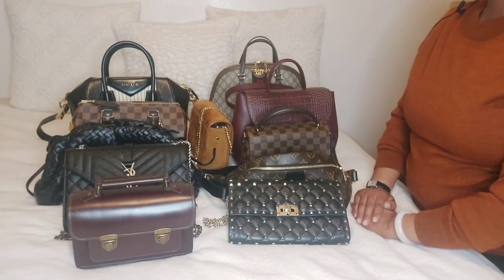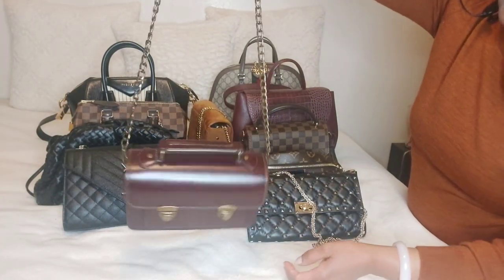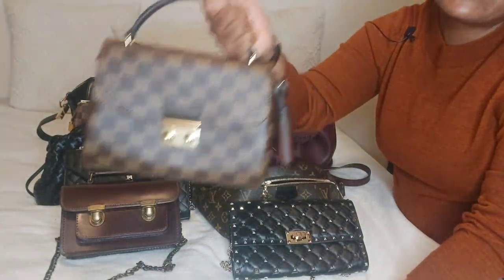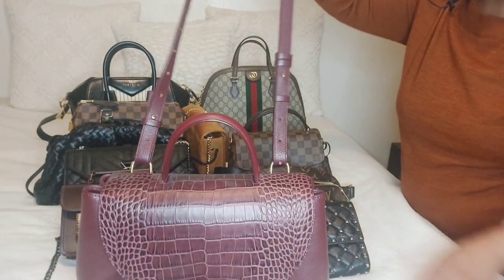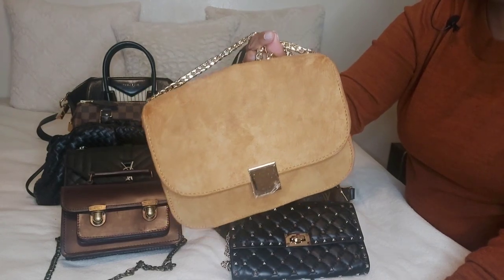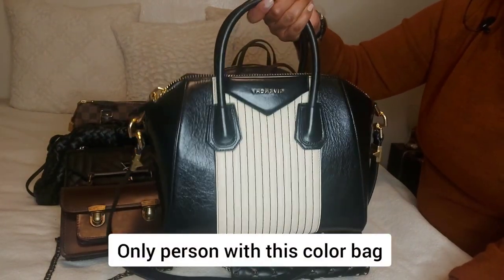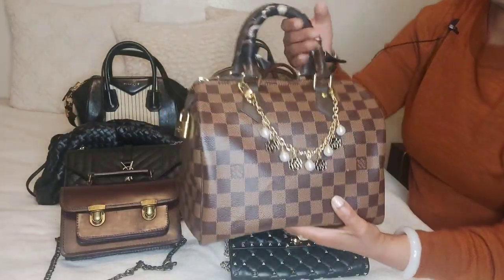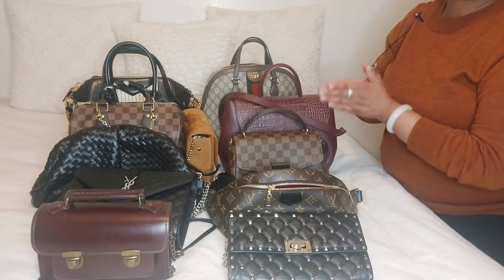Rating my entire small handbag collection * Luxury handbags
Today, I am rating my entire small luxury handbags collection.